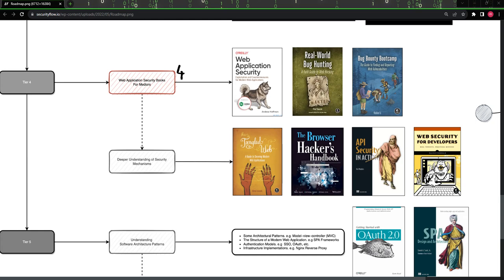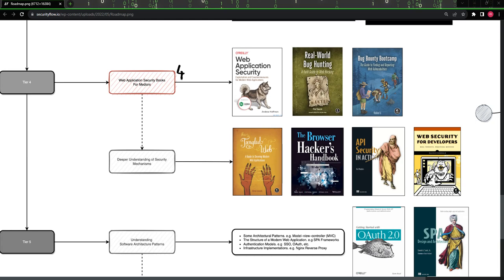5 Road map Introduction